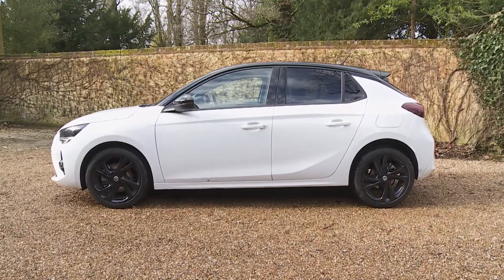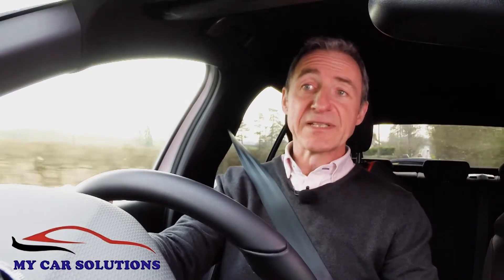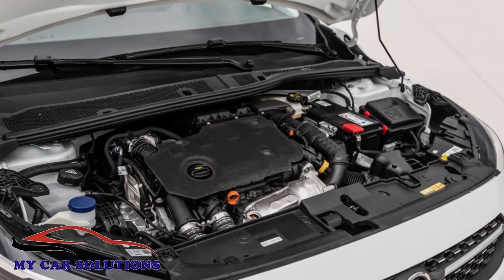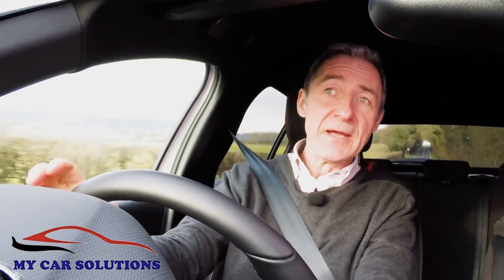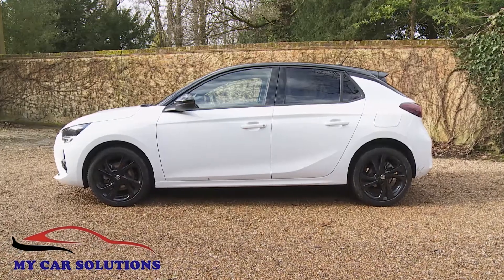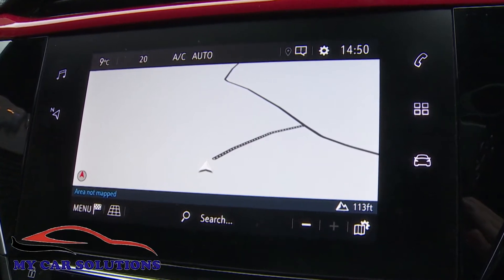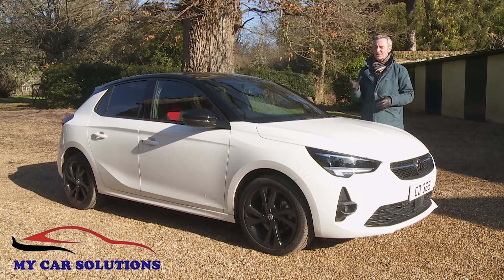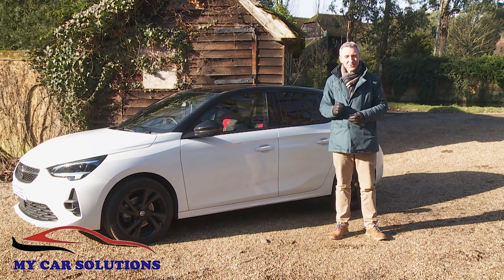mycarsolutions short VauxhallCorsa 2020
BUT OF CORSA

With a little Gallic assistance, Vauxhall has rejuvenated its Corsa supermini to make sure it stays relevant to buyers in this crowded market. Jonathan Crouch takes a look.

Time, perhaps, to change the way you feel about Vauxhall's Corsa. This fifth generation version aims to surprise in all the ways its predecessor was unremarkable. As a result, on paper at least, it's the most competitive supermini the brand has ever brought us. There's even an all-electric model.

Vauxhall's Corsa has always been a well-priced, practical supermini but it's usually been let down by distinctively average engines, a bit of a weight problem, less than cutting-edge technology and the lack of the kind of spark that would endear you to the thing. All stuff that Vauxhall reckons has been sorted in this fifth generation version. We'll see.

The key boxes certainly seem to have been ticked here. Vauxhall is merely an Anglo/Teutonic outpost of the French PSA Peugeot/Citroen conglomerate these days, so it's not surprising to find this MK5 model Corsa pretty much completely based on the second generation Peugeot 208 announced at about the same time. Which means that this car will get that one's battery full-electric tech too - enter the Corsa-e. Most Corsa buyers though, will continue to want a fossil-fuelled lump beneath the bonnet. Vauxhall's also promising a big step up in provision when it comes to driver assistance systems, infotainment and connectivity. Sounds promising.